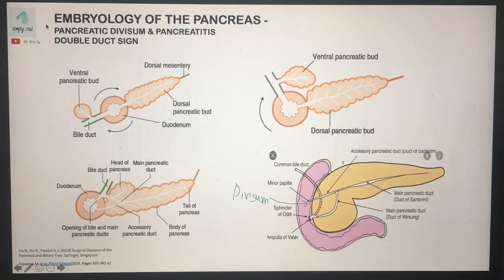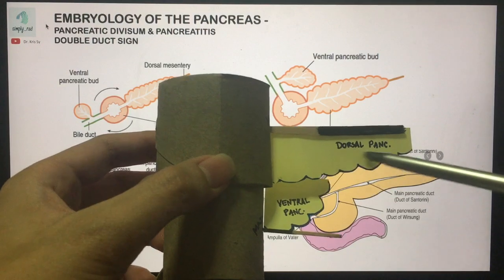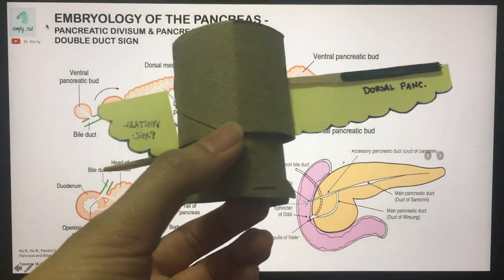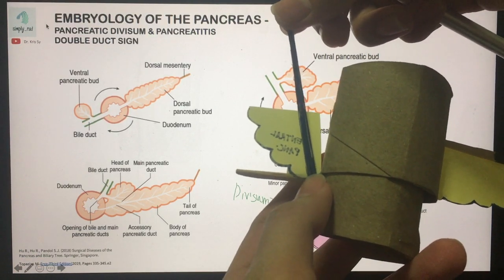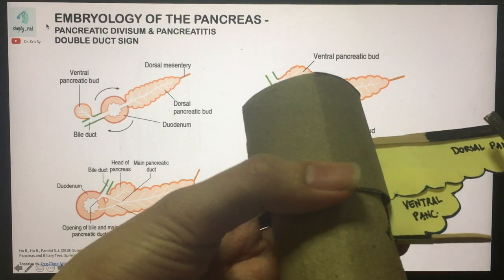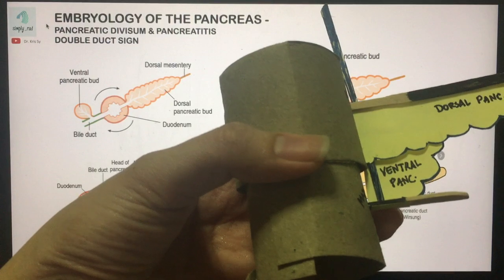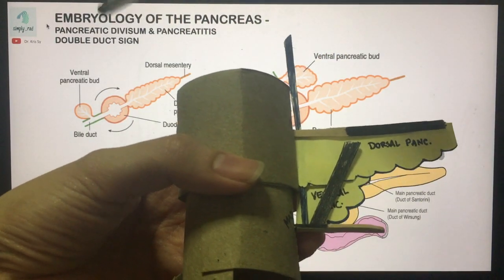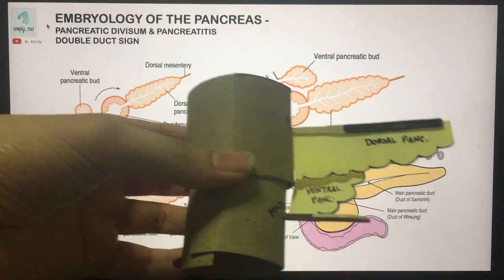Pancreatic divisum and pancreatitis; Double duct sign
Embryology with a cardboard + popsicle stick model